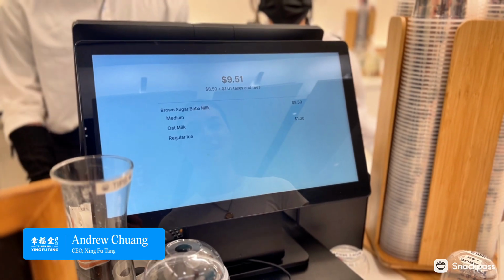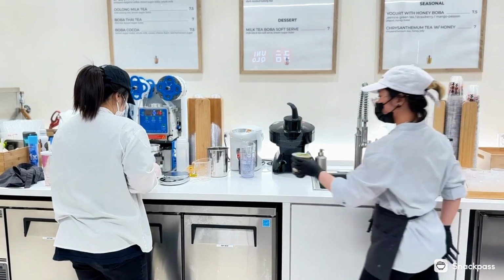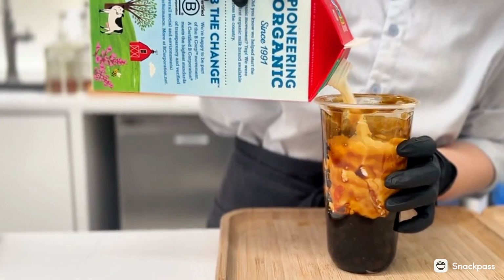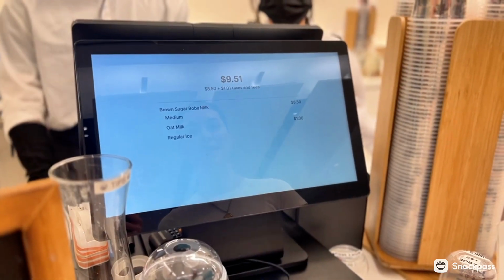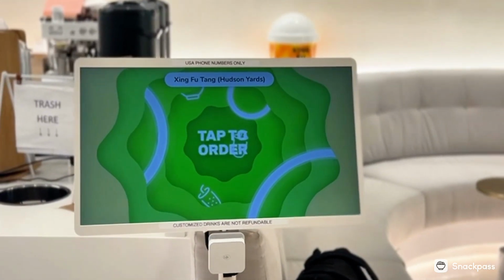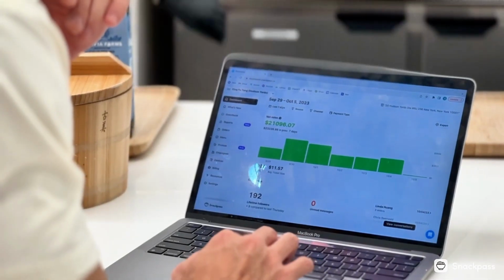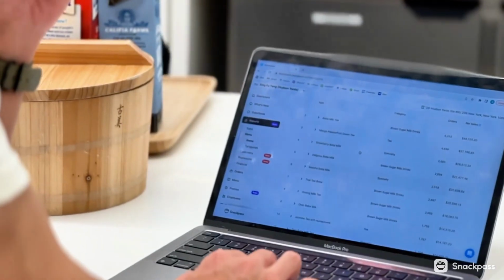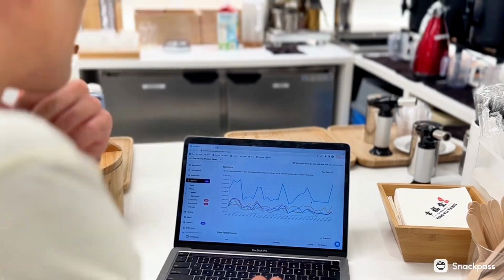Snackpass Stories | Xing Fu Tang USA